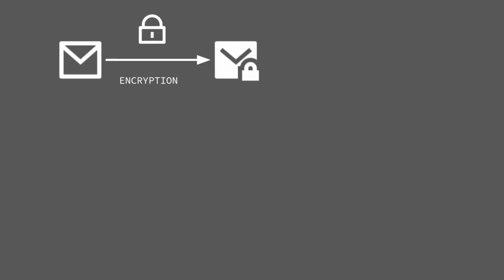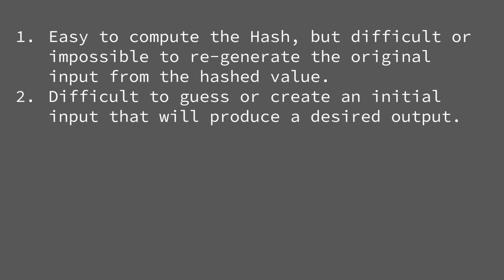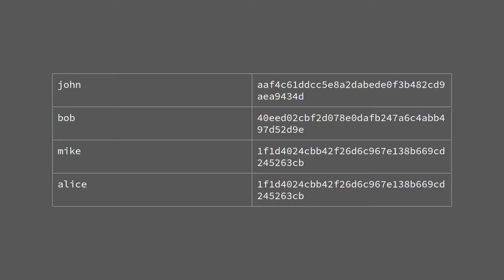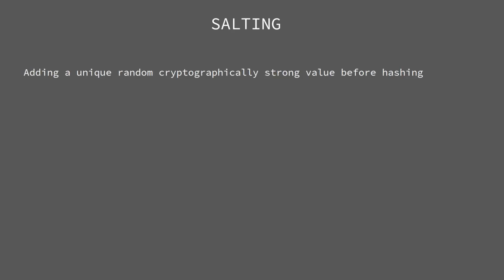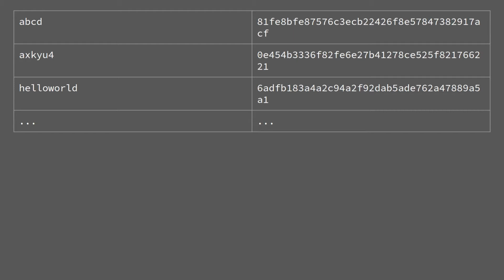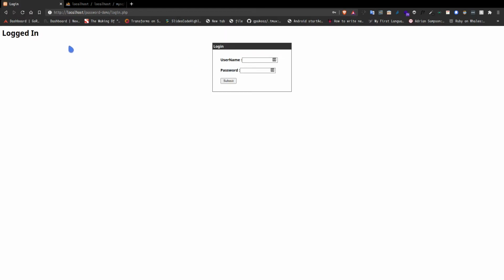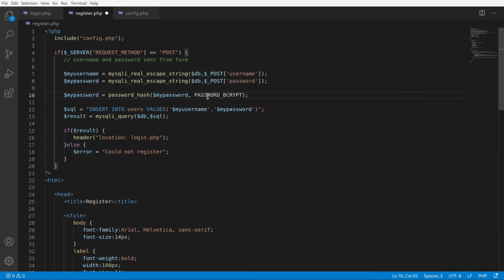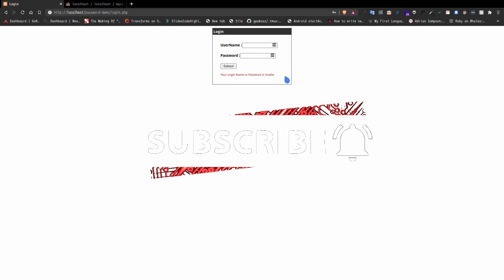Password Hashing is a Must Learn after Learning how to Build a Web App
Password hashing in Web Development.

So, you have just learnt how to build a web app in college or university. But you're storing the password in plaintext. That is a big no-no. Learn how to  utilise password hashing and encryption with explanation and demo code